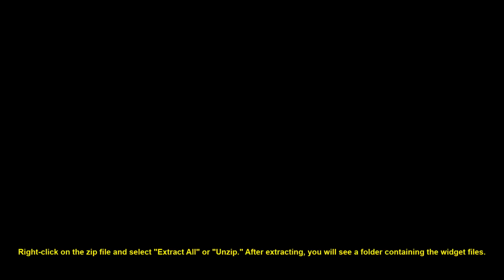How to download Elementor widgets for faster page building - Easy Tutorial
Unlock the full potential of your WordPress site with our easy tutorial on how to download Elementor widgets for faster page building! In this video, we’ll guide you step-by-step through the process of enhancing your Elementor toolkit, allowing you to create stunning and unique pages in no time. Whether you're a beginner or a seasoned developer, these tips will streamline your workflow and boost your design capabilities.